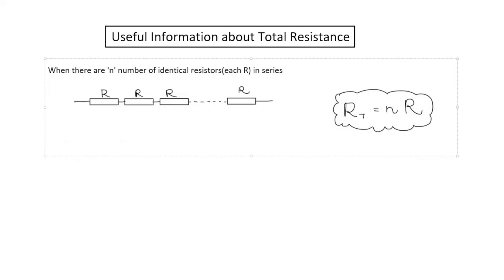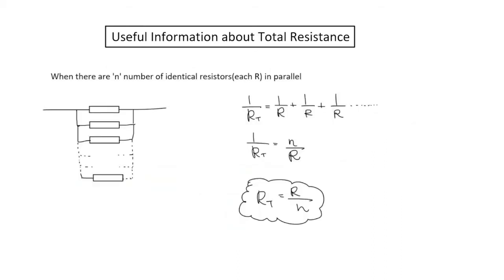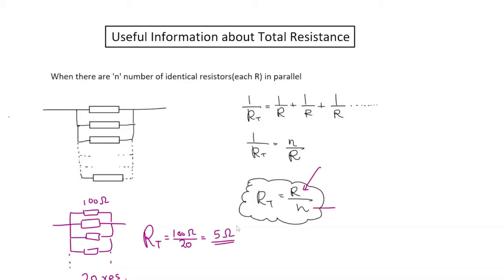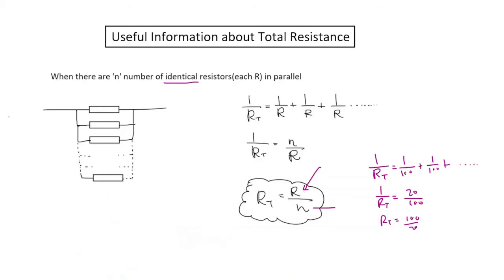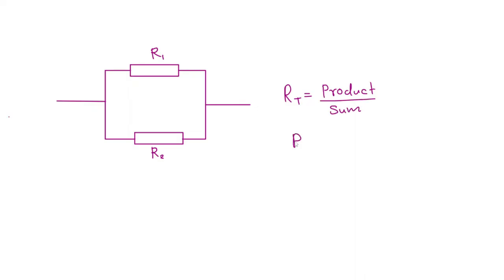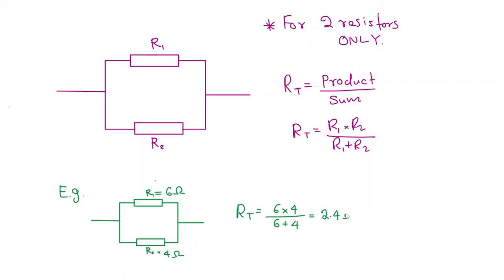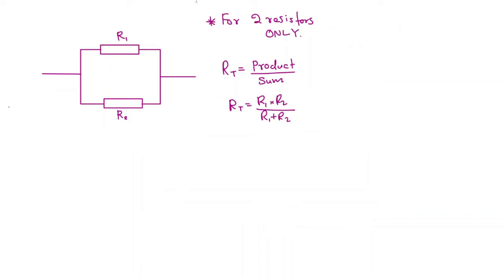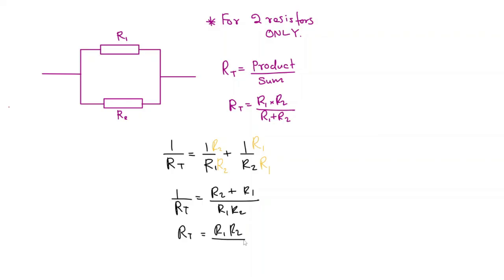Master Total Resistance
Ever wondered how to calculate total resistance in an electrical circuit? Whether you’re a student or just curious about electricity, this video breaks it all down in a simple and fun way!